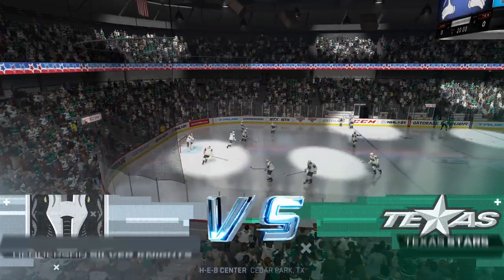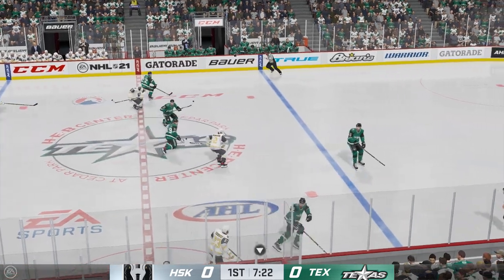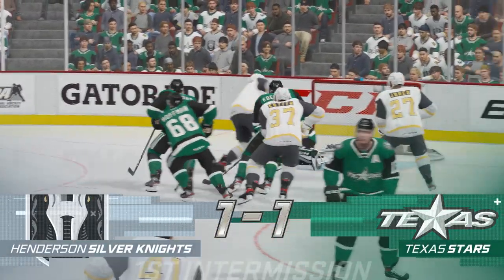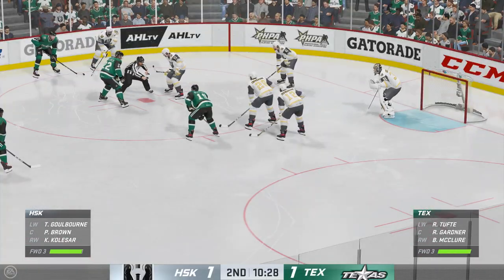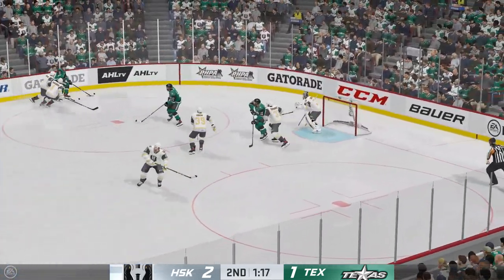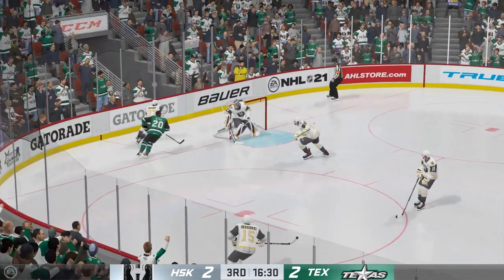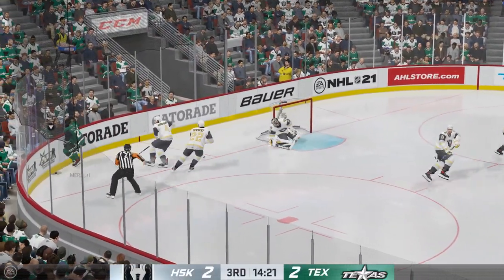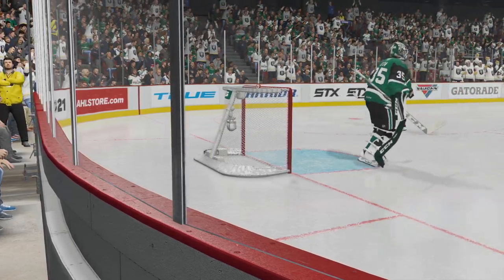NHL 21: Henderson Silver Knights Season - Game #34 @ Stars